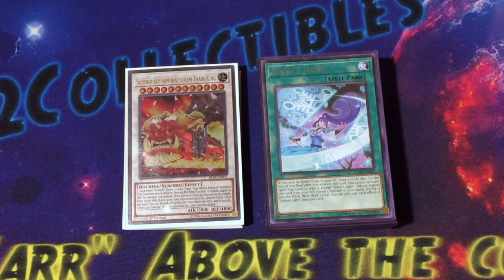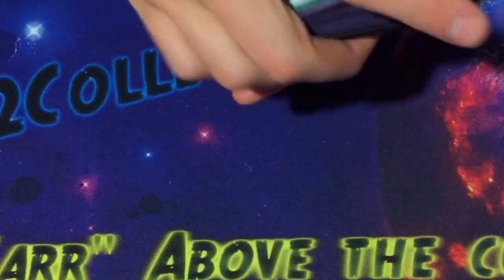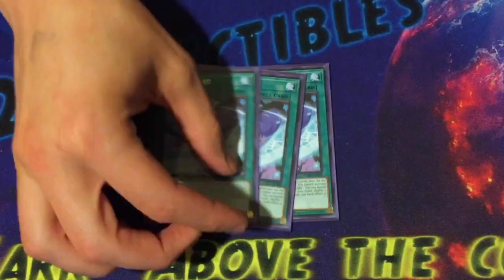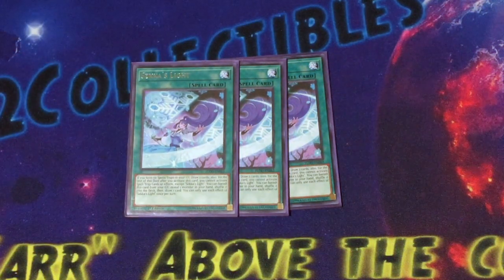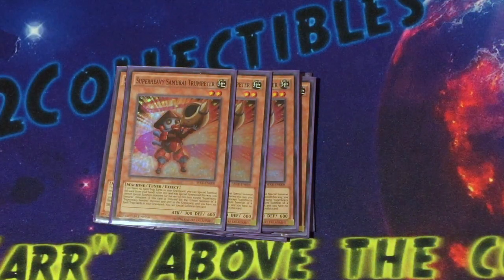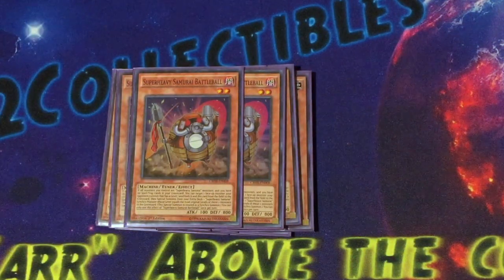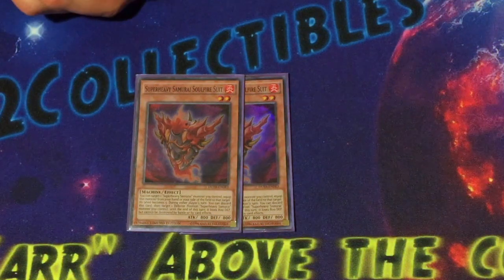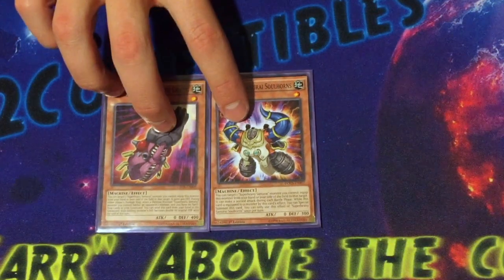YUGIOH! *BEST* Sekka's Light Deck Profile May 2018!!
Best deck to use Sekka's Light, you ask!?

HANDS DOWN!!

Check out p2Collectibles' Ebay for deals on cards: